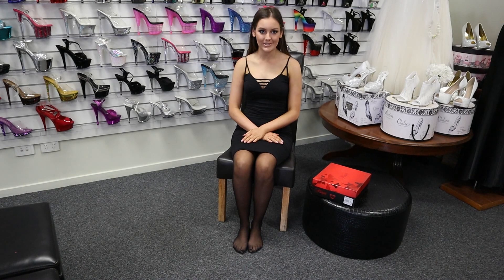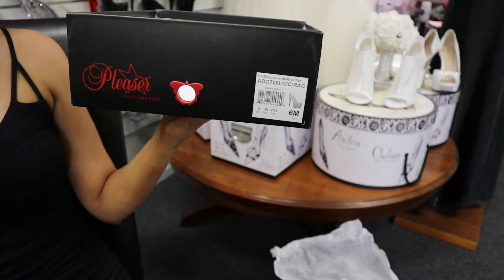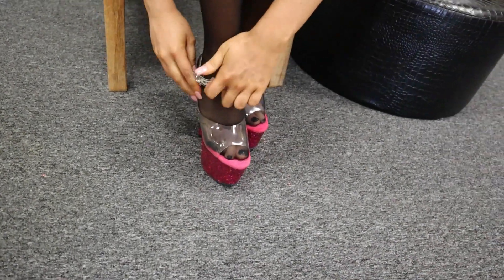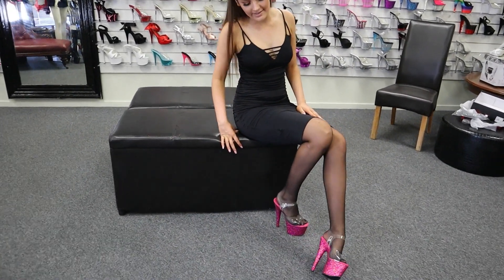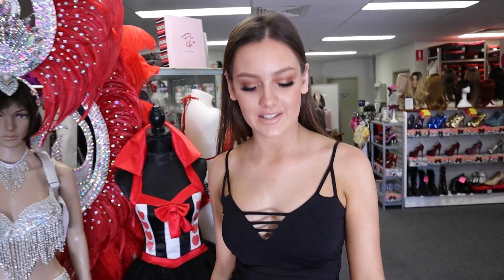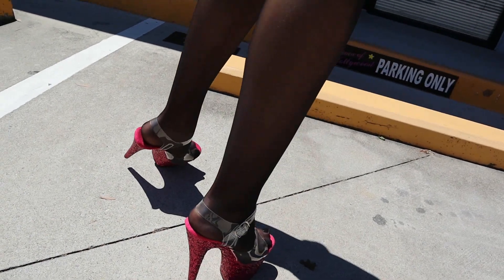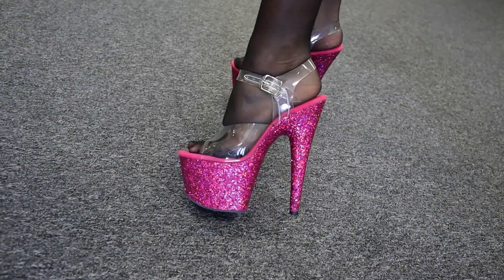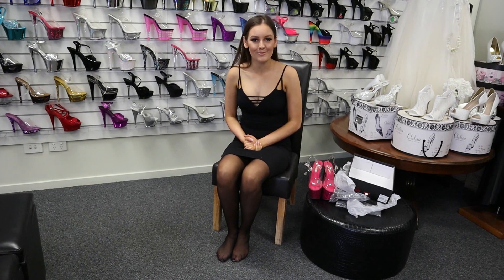Review Unboxing Pleaser ADORE-708LG Raspberry 7 Inch High Heel Shoes With Walk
Georgia is at the Shoes Of Hollywood Shoe Shop and Unboxes another Amazing Style from the Famous Pleaser Shoe Brand.
Pleaser Adore 708 in Raspberry Glitter are made in size 5 to 11 USA have a 7" (178mm) Heel, 2 3/4" (70mm) Platform with Clear Ankle Strap Featuring Raspberry Holographic Glitters Covering the Entire Platform Bottom.
Limited Edition Color.